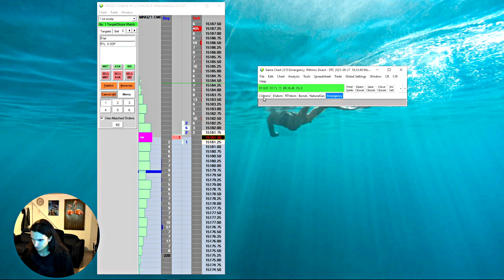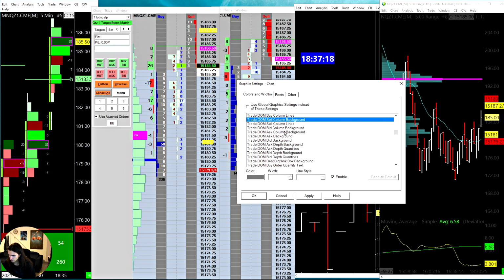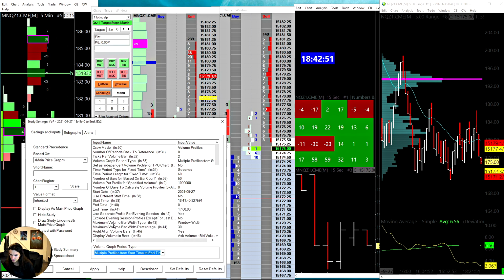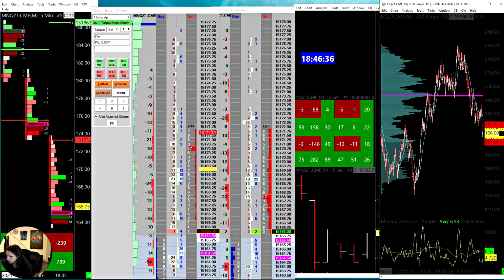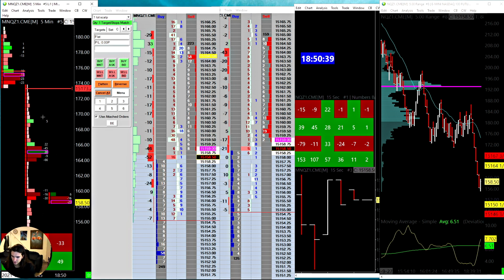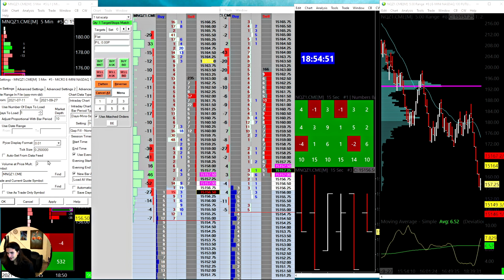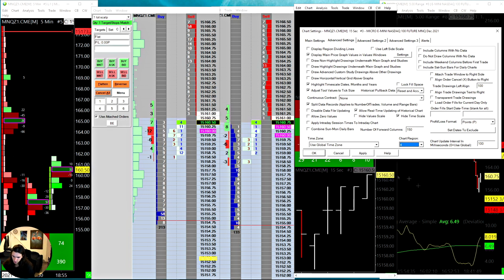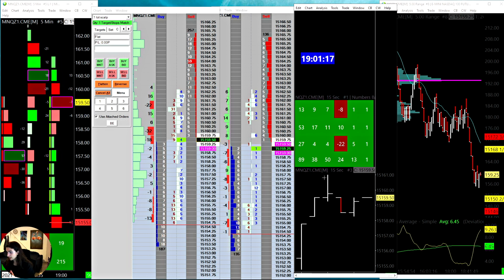How I built a Chart/Dom in Sierra Chart Pt.3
Hi in this video we covered some customization options in the Sierra Chart platform. It was a request from a viewer asking about how we made certain charts. Sierra Chart is a professional trading and charting platform and it has a lot of functionality and if you are not capable of basic software usage, it may be hard to learn at first. This is why Sierra Chart has created documentation for every aspect of their software and you should refer to it regularly. We adapt our charts often and there are things we demonstrated in this video that are only for experimental purposes to show the power of the software. In this video we covered things like chart graphics settings, overlaying studies from one chart to another chart to save screen space, applying an indicator on top of an indicator. If you have any questions leave them down below and we would love to know your experiences with SC.

Timestamp

00:00:00 Introduction and turning on the software
00:01:47 Chartbook rundown / Graphics settings
00:05:52 Clearing DOM numbers
00:07:32 Intro to overlaying studies
00:11:51 Discussing short term footprints
00:14:15 Tick size and Volume at price multiplier
00:17:15 Working with chart regions
00:20:32 Conclusion